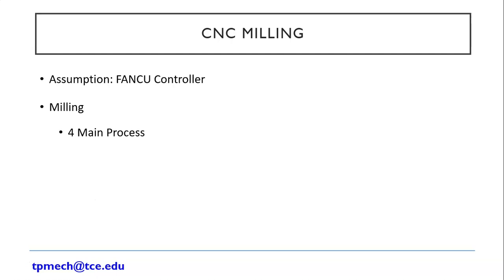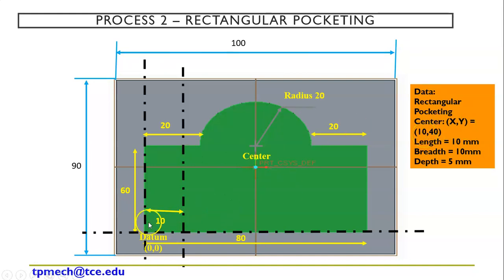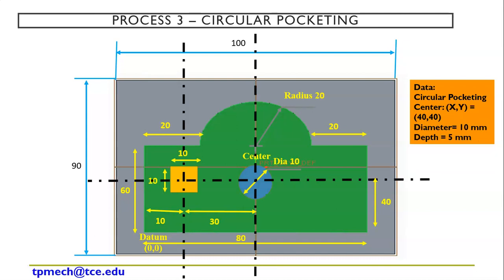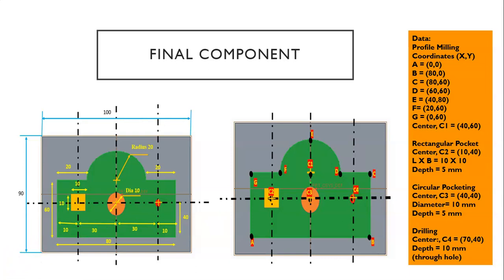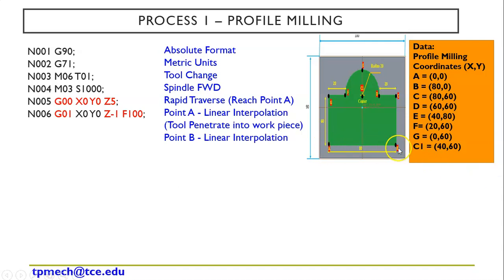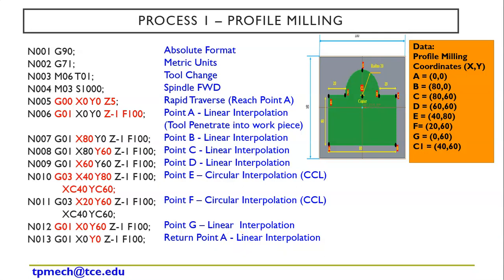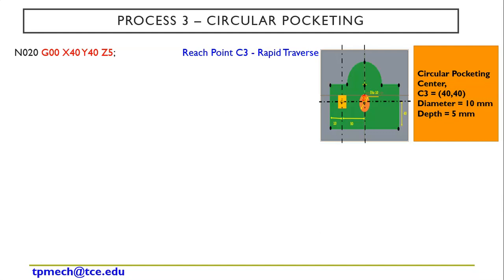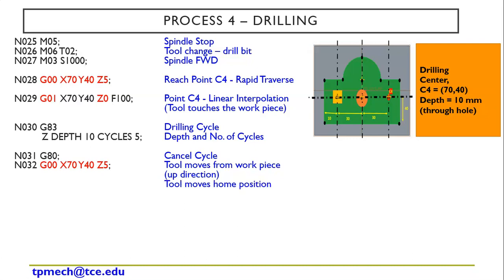CNC Milling Program Explanation